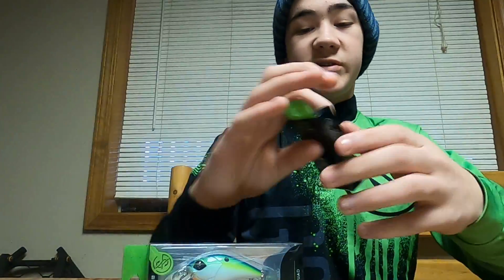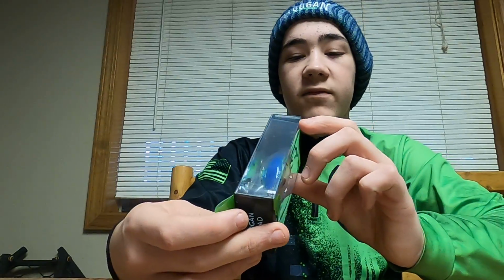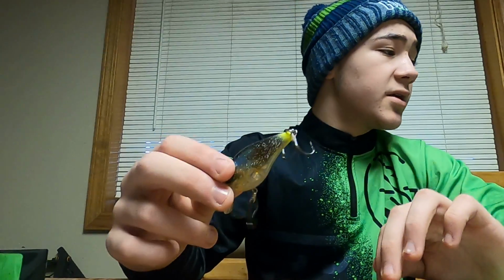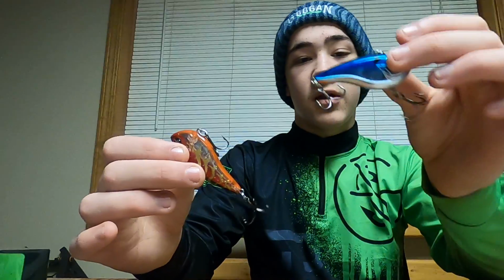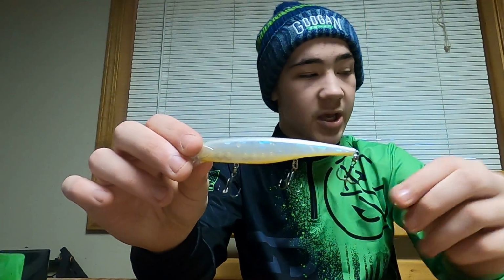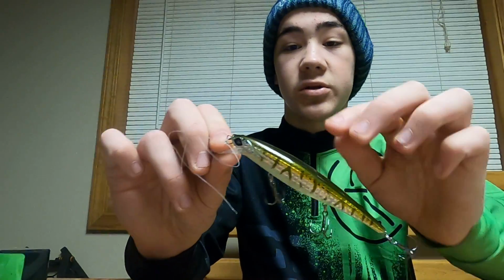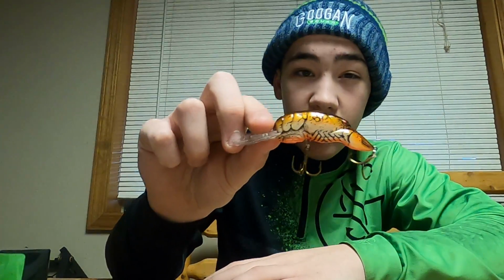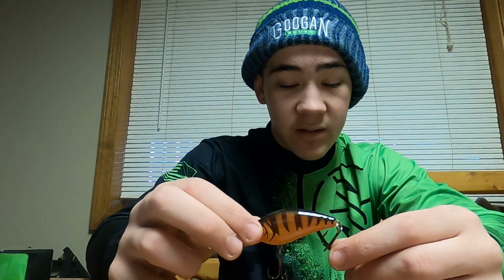2022 CRANKBAIT Arsenal!! (BRAND NEW LURES)